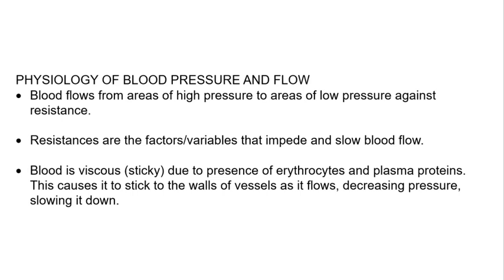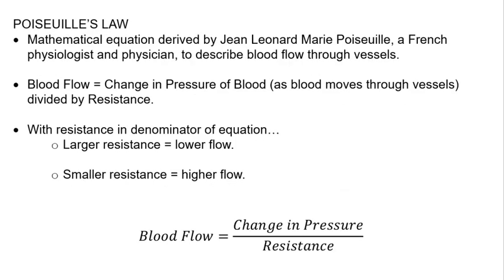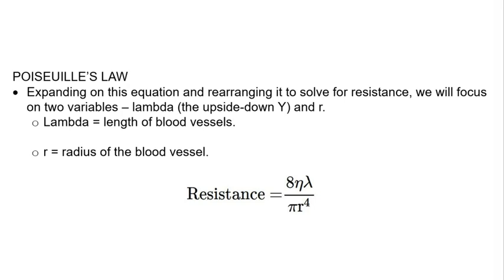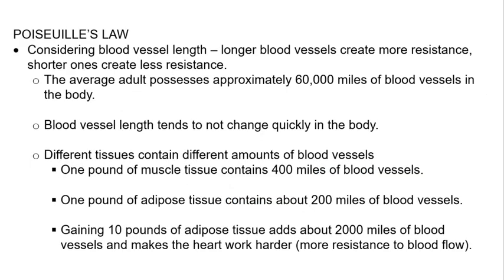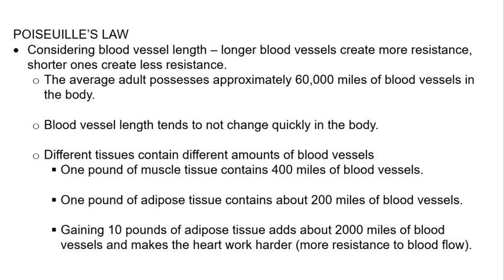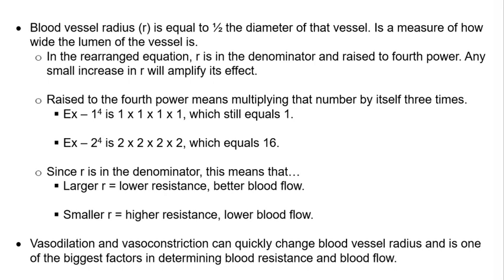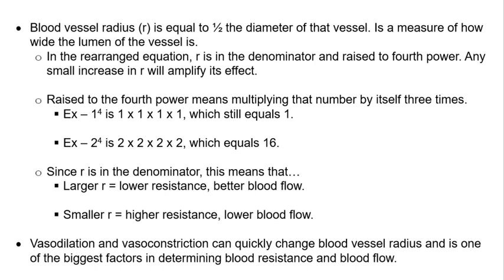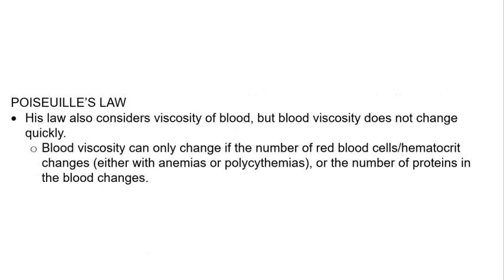BIO 169 Module 3 - Poiseuille's Law and Blood Flow